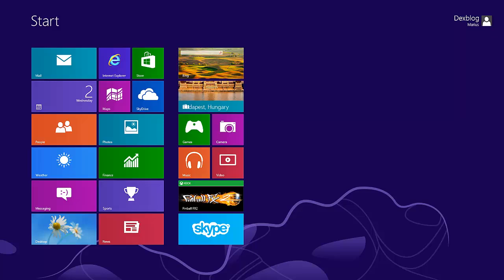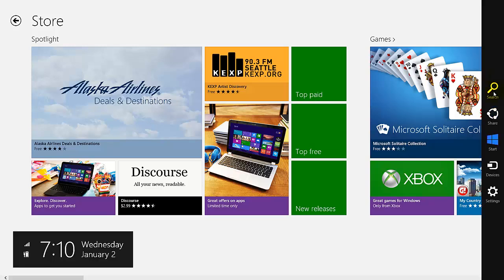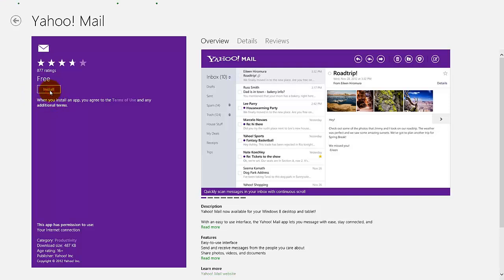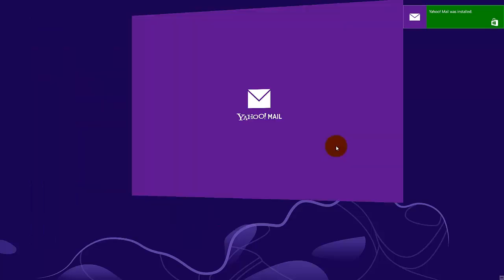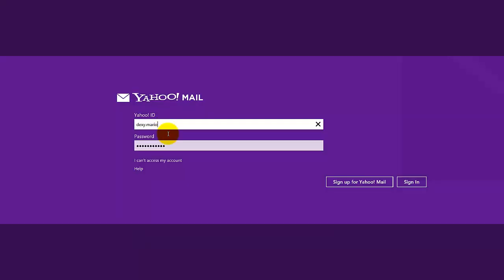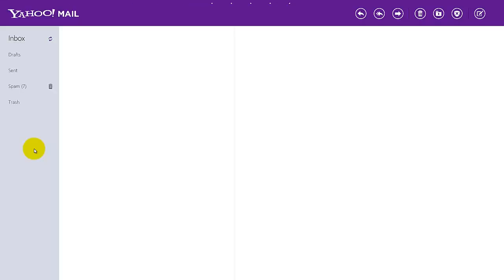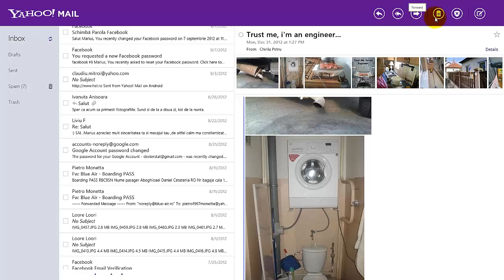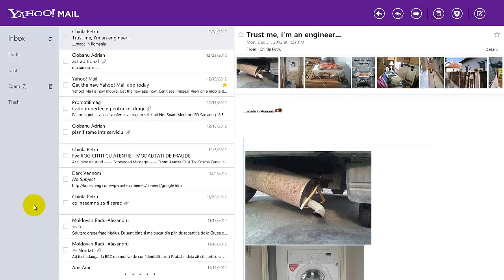How to Install Yahoo Mail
In this movie i will show you how to add Yahoo Mail on the Windows 8 Start Page.
The new Metro Interface has a cool feature to add different apps from Windows Store to receive more news and more content when it happens.

So i will show you how to install Windows 8 Yahoo Mail app from Windows Store and hot to configure. Also i will show you a short preview of this app.